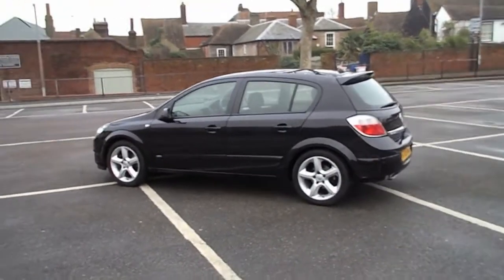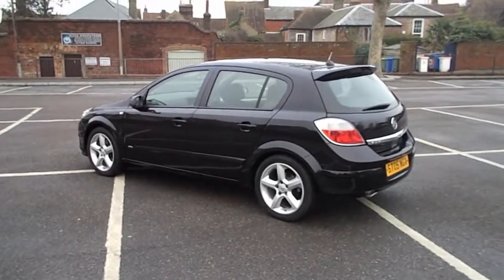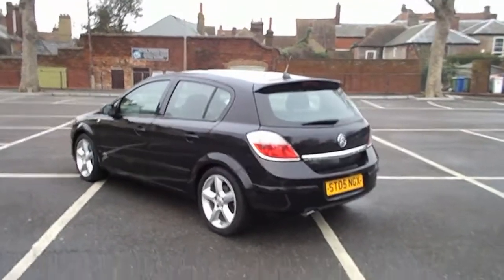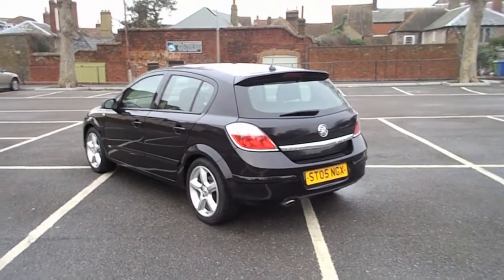Nikon Coolpix S01 HD 720p video test